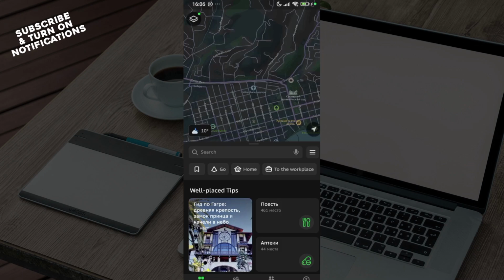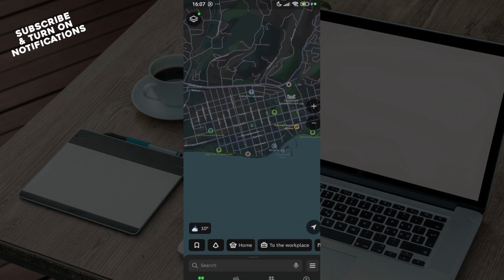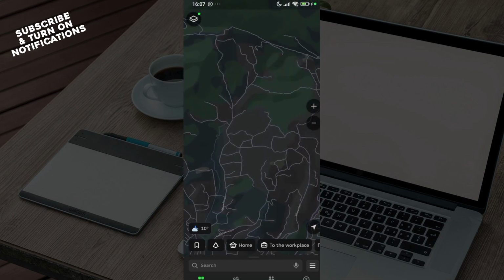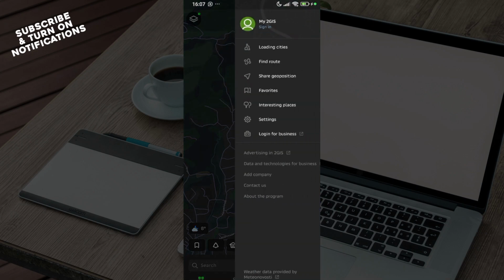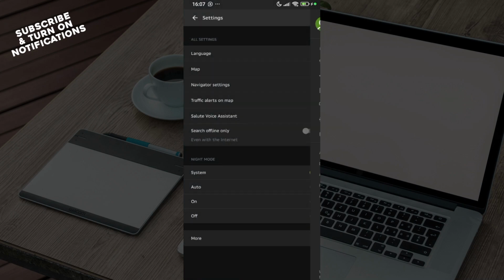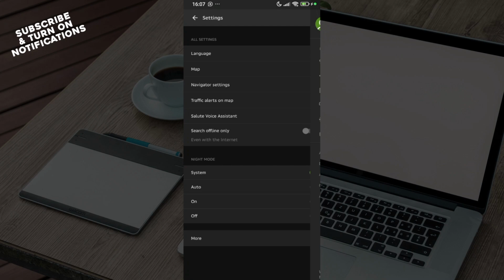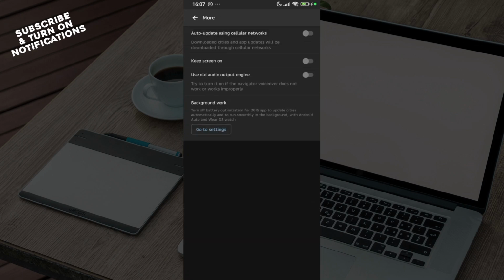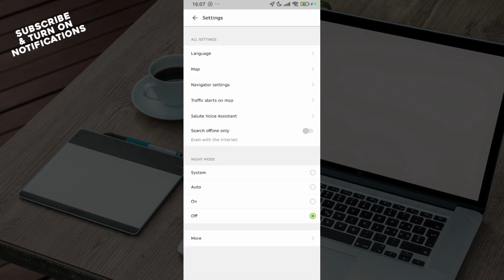How To Turn On or Off The Night Mode In 2 GIS (Easiest Way)​​​​​​​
In this video I will show you How To Turn On or Off The Night Mode In 2 GIS. It would be good if you watch the video until the end so that you don't miss important steps.